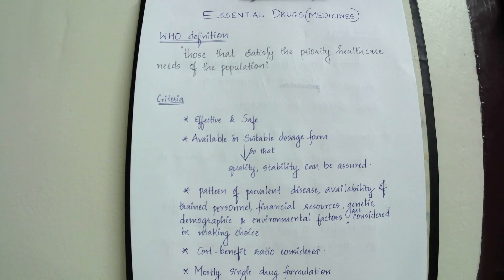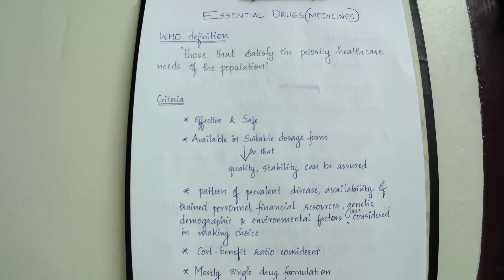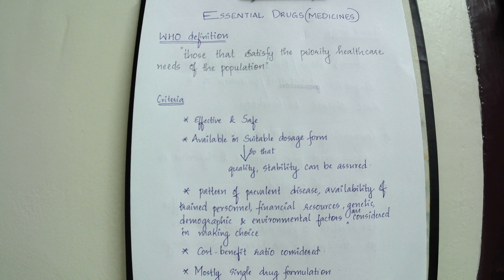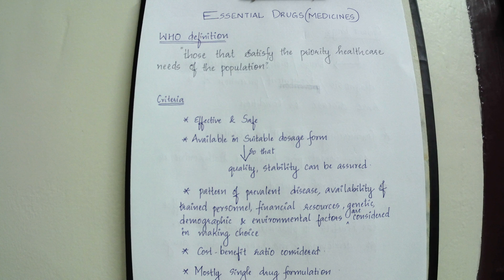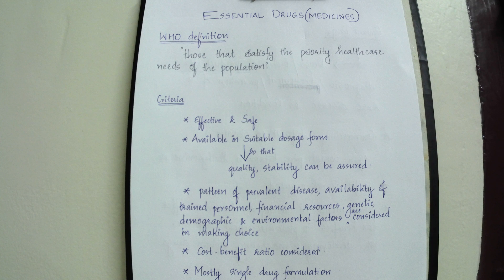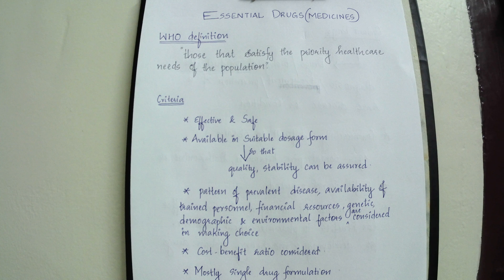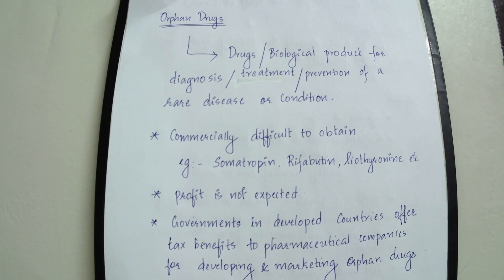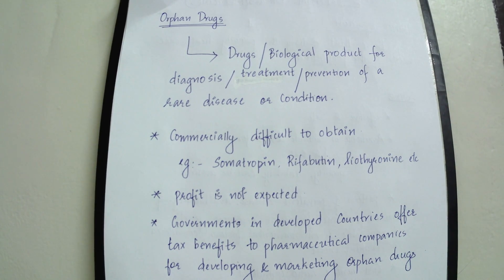Pharmacology - Essential drugs and Orphan Drugs | B PHARM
Pharmacology - is the study of drug action in the biological system and how the body responds to the drug, it covers chemical properties, therapeutic uses, etc. of the drug.
Discussing Essential drugs and Orphan drugs. Please use a headset.
Please go through your texts after watching, you will find the concepts clearer and easier to understand.
*This channel was earlier called World of Pharmacology, but now I changed the name to the present one.